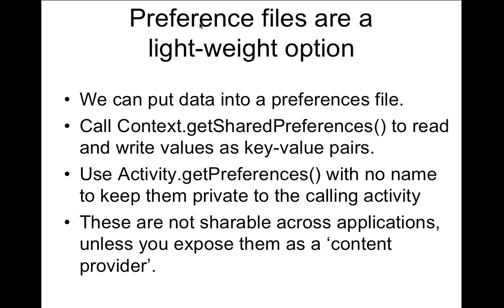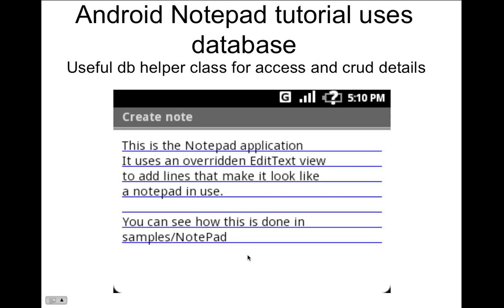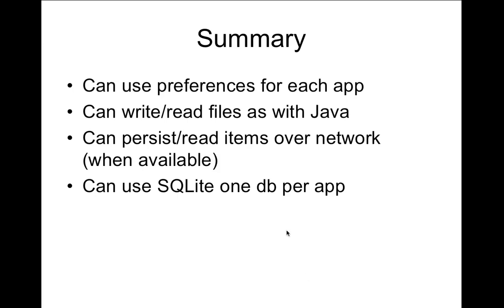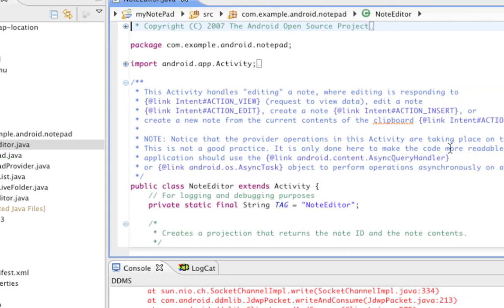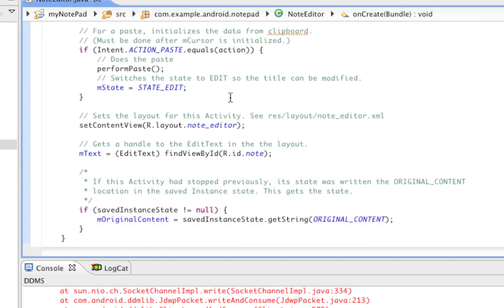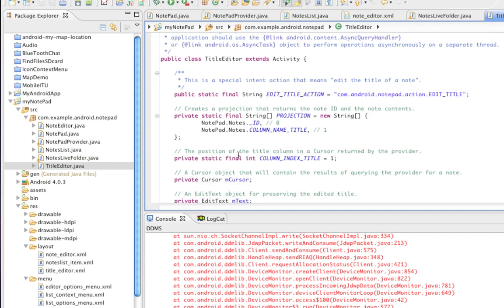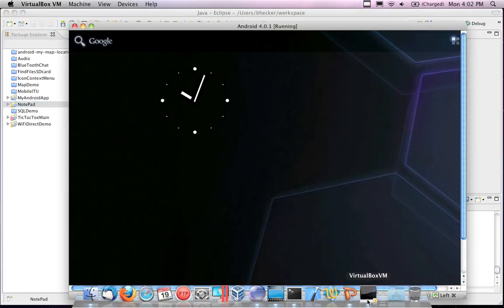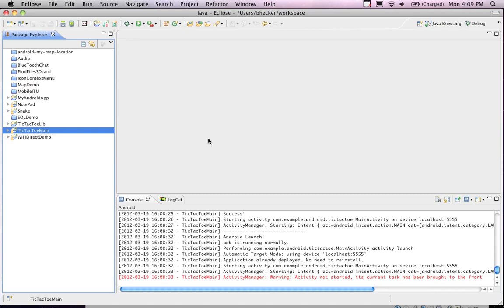Android Phone Development - Lecture 9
This lecture covers the concept of using the built in Android SDK examples. It demonstrates how to load them into Eclipse projects. The lecture also goes over the Android Developer Note Pad example and discusses the concept of using the SQLite database.